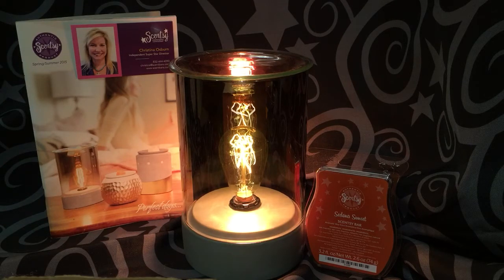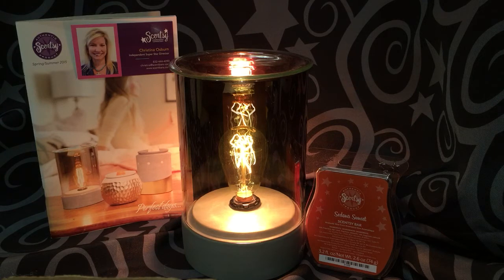Scentsy Parlor Warmer with Edison Bulb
Fun and funky with that futuristic look that continues to define our harnessing of the elusive power of electricity, the Parlor With Edison Bulb Warmer by Scentsy is a real conversation starter. Imagine the wonder of the first light bulbs with this warmer, the smoked glass revealing the electric connections glowing and pulsing, grounded in a rounded slab of concrete. Drop your Scentsy cubes in the graceful glass lid atop the glass cylinder and dream about what the future holds.

Parlor Scentsy Warmer with Edison Bulb. for $40.00.

Christina Osburn
Independent Scentsy SuperStar Director